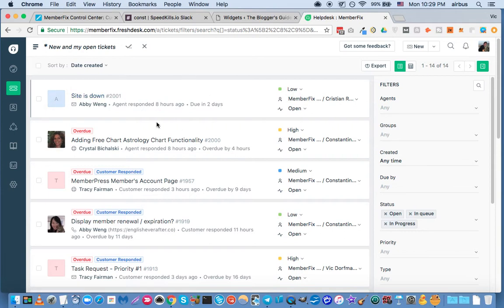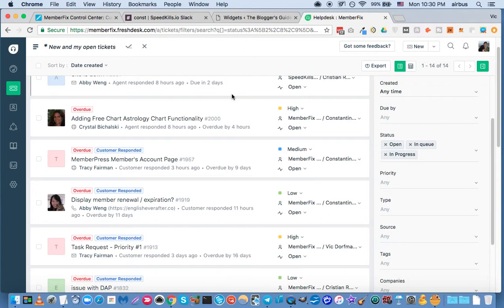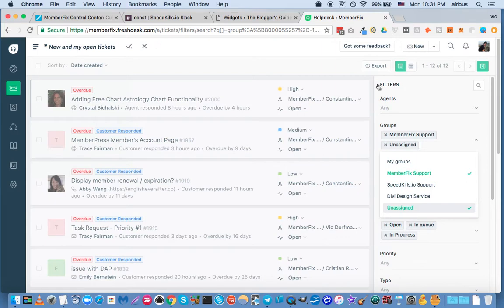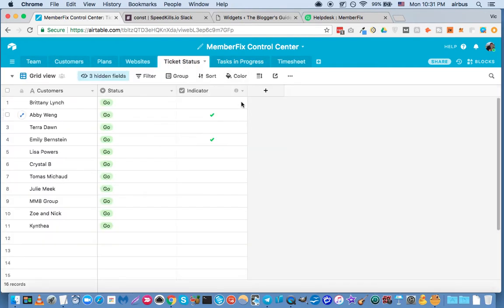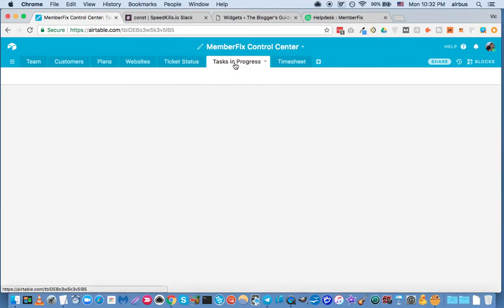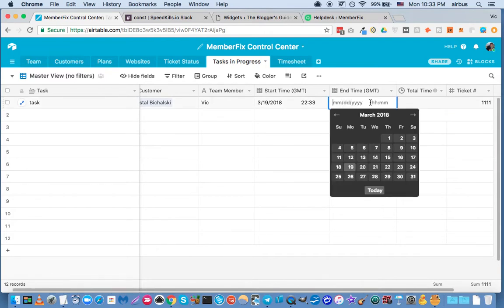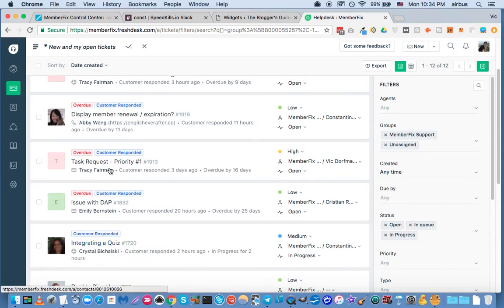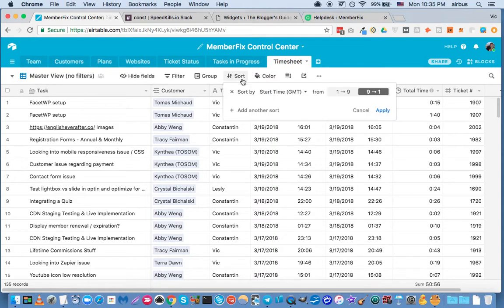Explanation of "per time" system for MemberFix